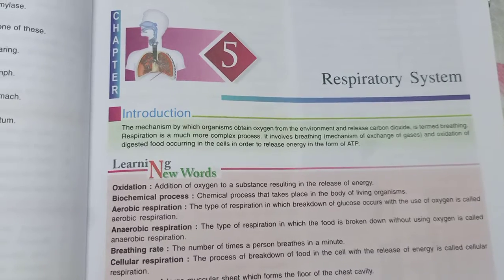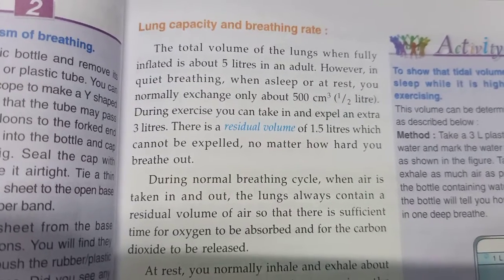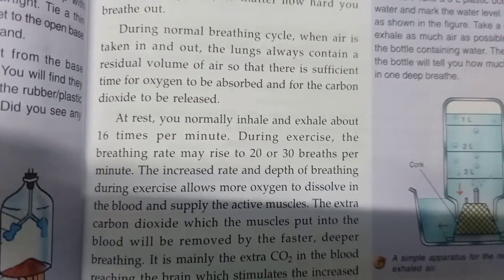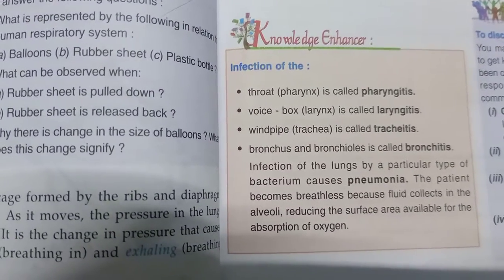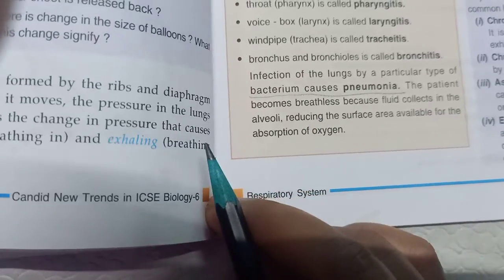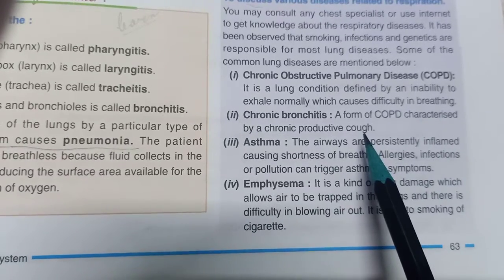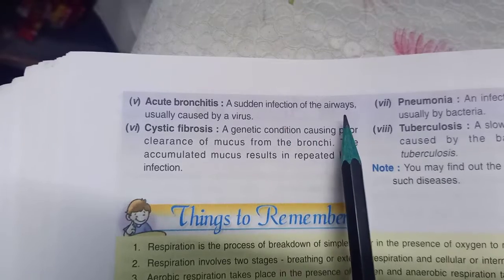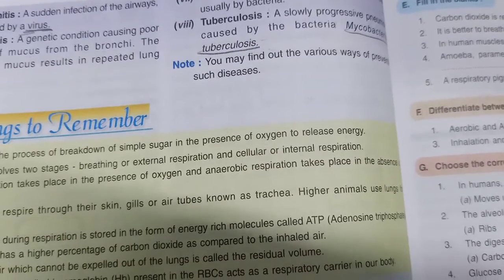Class--6th Biology. (Assignment-5)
Chapter-Respiratory System